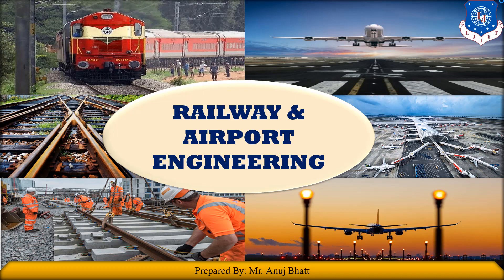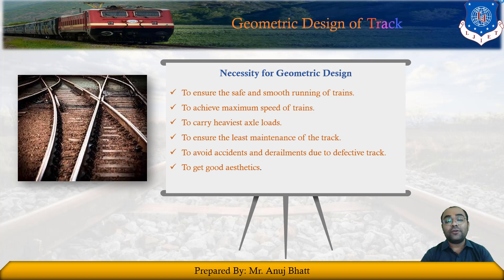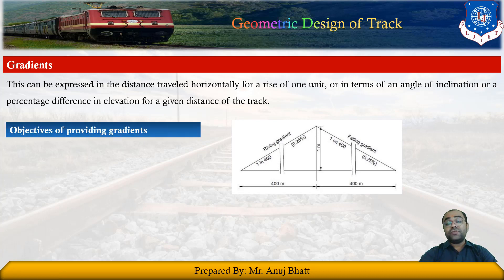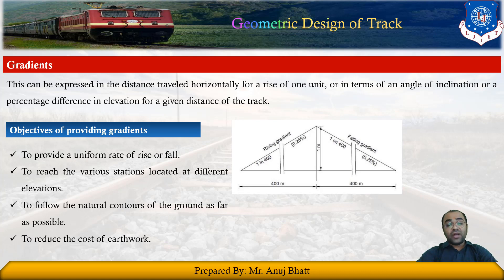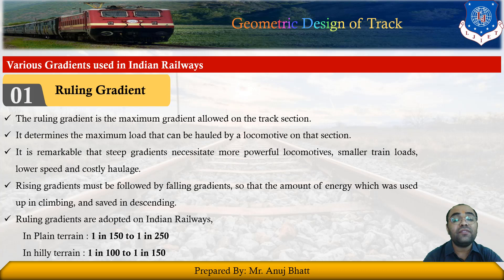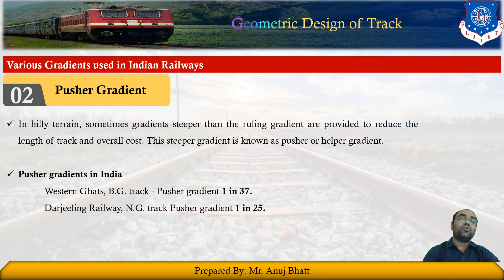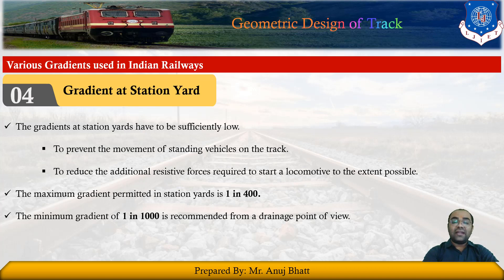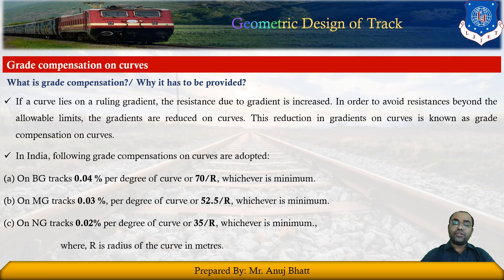Lec-10_Grade and Grade Compensation | RAE | Civil Engineering